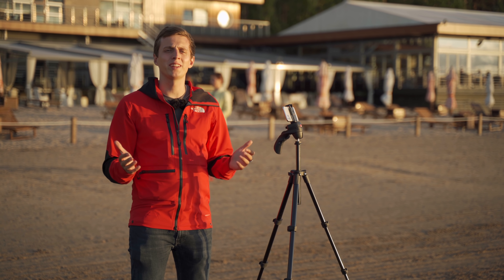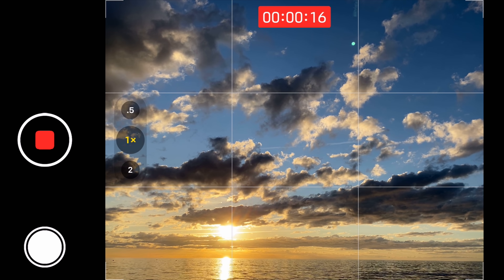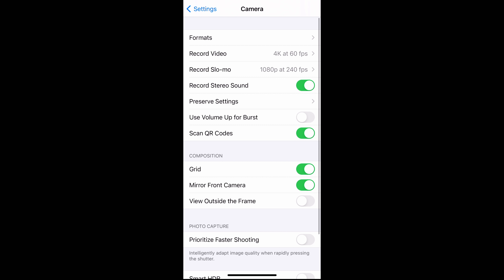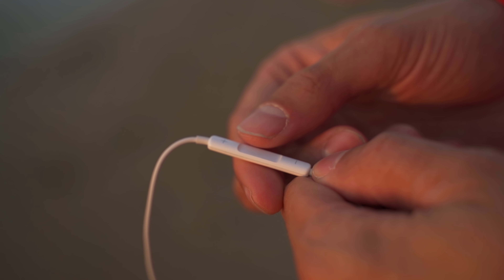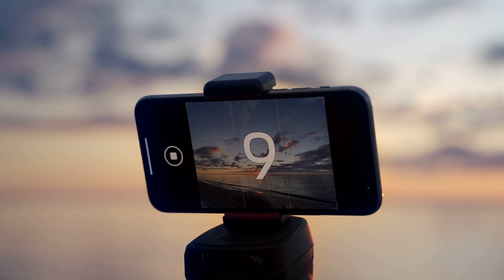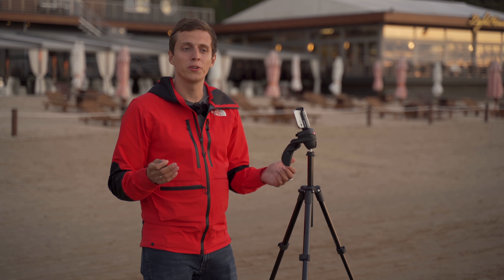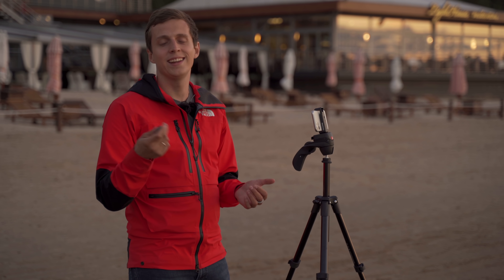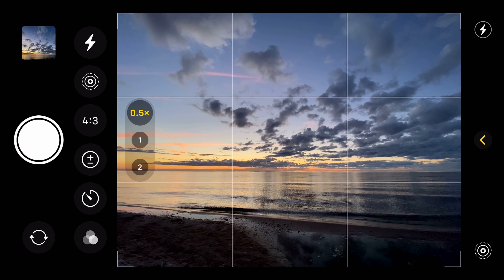5 Unique Ways To Release iPhone’s Shutter For Stunning Photos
Most people only use one way to release the shutter button of your iPhone. But it's not always the best way to achieve great photo results. Watch this video and discover 5 unique ways to release the shutter button of your iPhone.  🤳 Each way will be very useful for a different photography scenario so you can always take the best photos possible.